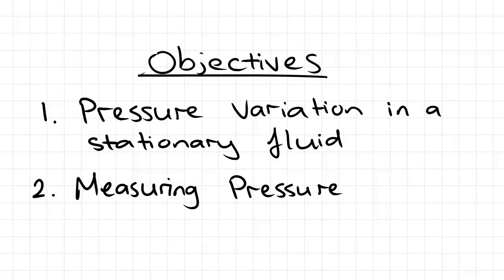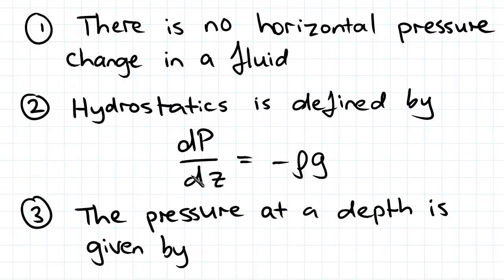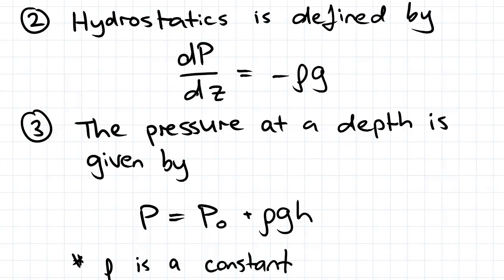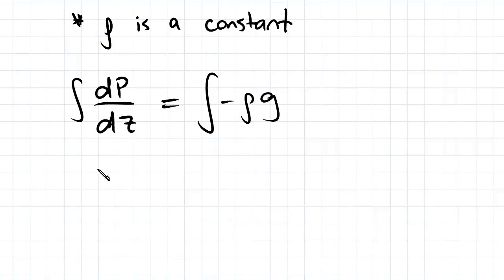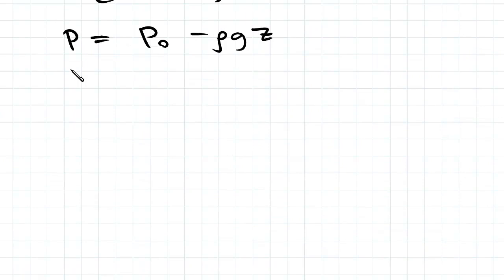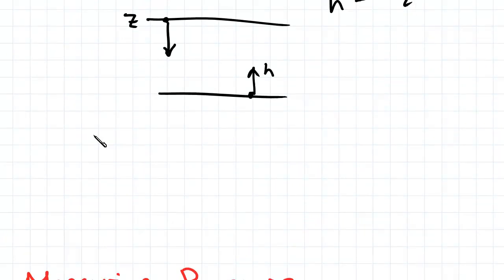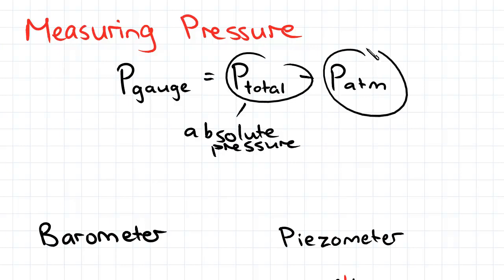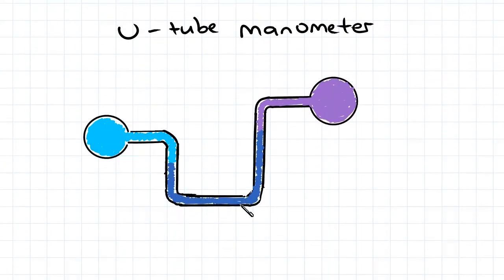Hydrostatics and Pressure | Fluid Mechanics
for more FREE video tutorials covering Fluid Mechanics.

In this video we introduce the equation for pressure in a stationary fluid. The pressure at any depth is equal to the density of the fluid multiplied by the gravitational constant and depth of fluid. The gauge pressure is then defined as the total pressure minus the atmospheric pressure. Pressure can be measured with a Barometer, Piezometer or U-tube Manometer.